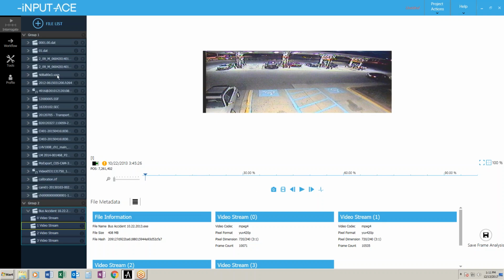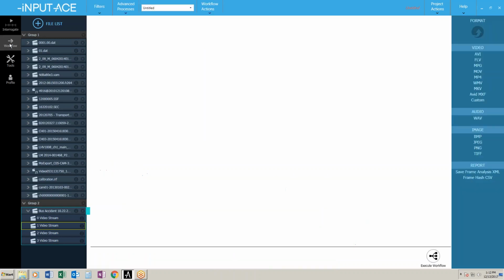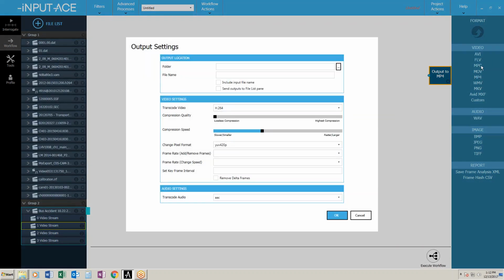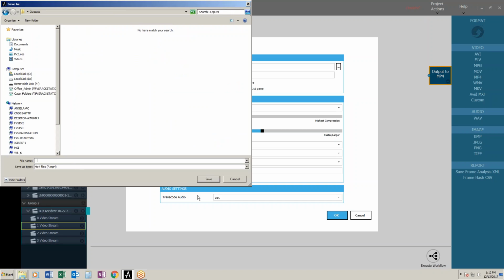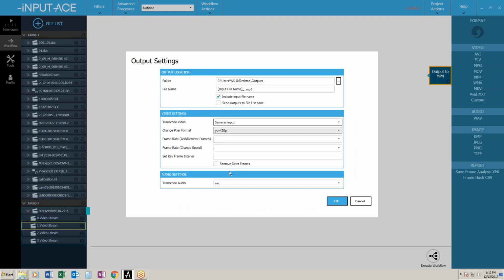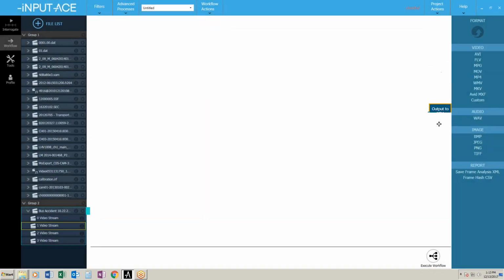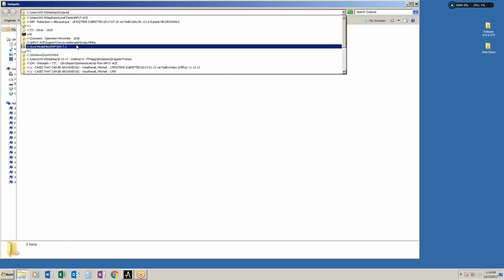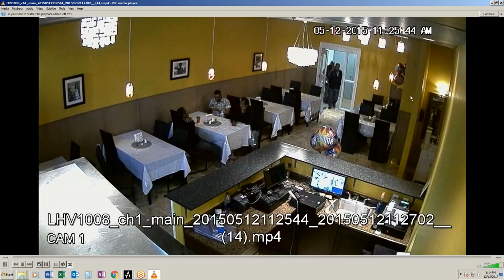iNPUT-ACE - Converting to Standard Formats